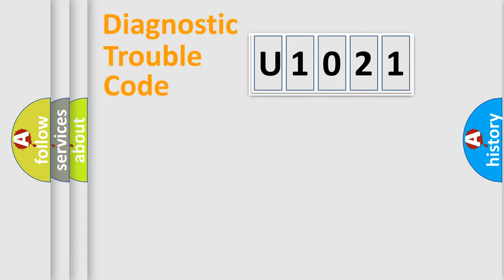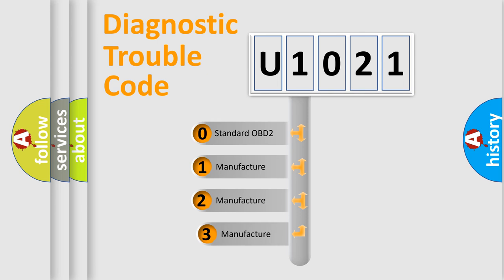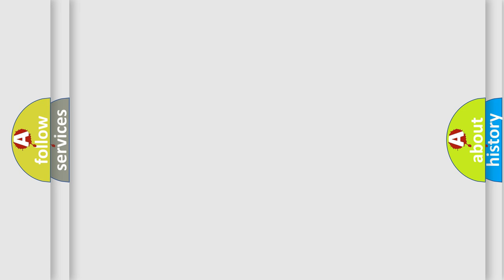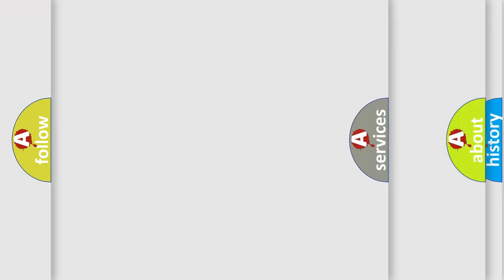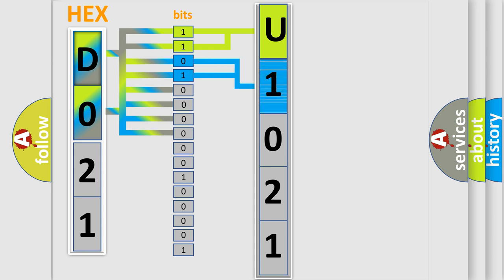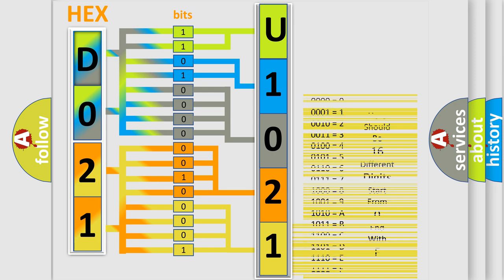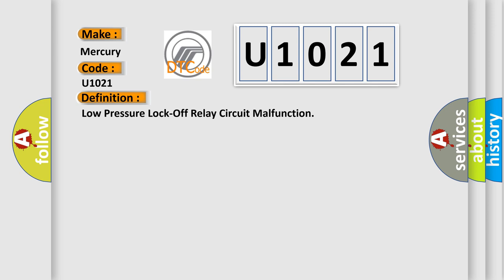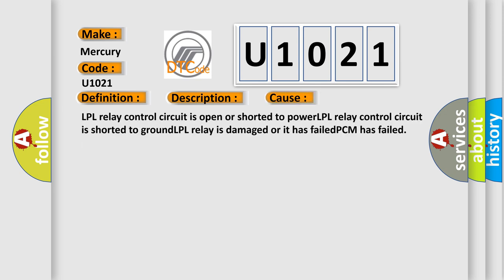DTC Mercury U1021 Short Explanation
Contents:
0:21 Basic DTC analysis according to OBD2 protocol standard.
1:48 Insight into programming
2:58 A diagnostically understandable description of the Diagnostic Trouble Code
3:05 Basic error definition

Make:
Mercury
Code:
U1021
Definition:
Low Pressure Lock-Off Relay Circuit Malfunction
Description:
Key on or engine running,and the PCM detected the Actual state of the LPL solenoid and the Commanded stated did not match for one seconds.Ignition voltage is supplied to the Low Pressure Lock-Off (LPL) solenoid through the LPL Relay.The PCM controls th
Cause:
LPL relay control circuit is open or shorted to powerLPL relay control circuit is shorted to groundLPL relay is damaged or it has failedPCM has failed